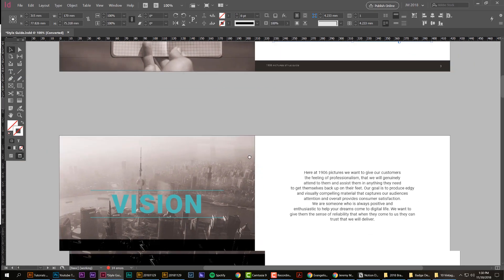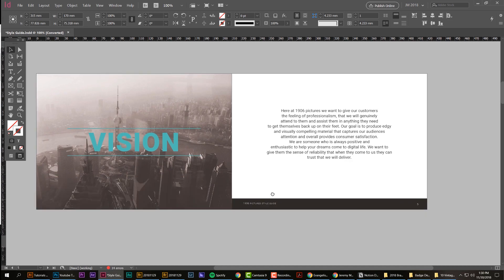Adobe Illustrator or Photoshop what's better?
Each program has the purposes I personally love illustrator and do almost everything in it. You don't have to use InDesign or photoshop but use the ones that will benefit you for the project you are working on. Make sure you learn the tools in each most of them are similar even the shortcuts so it shouldn't take long to grasp them.